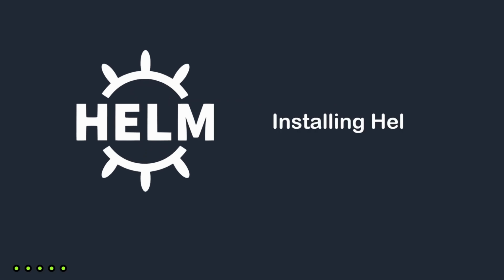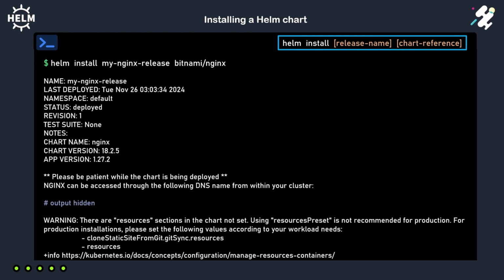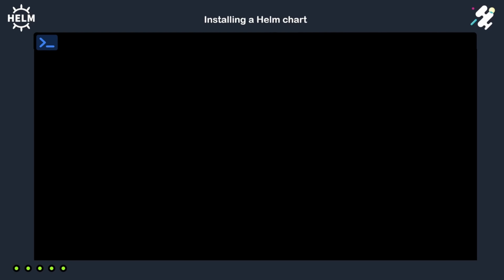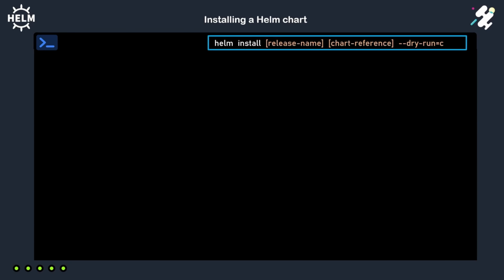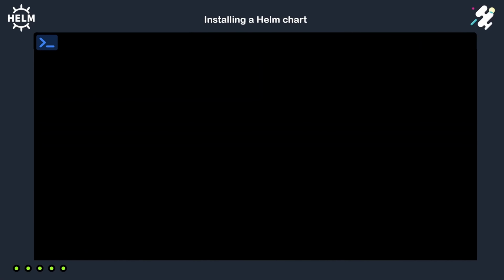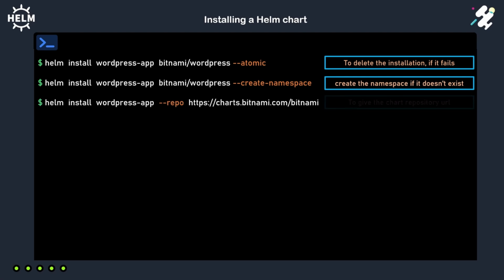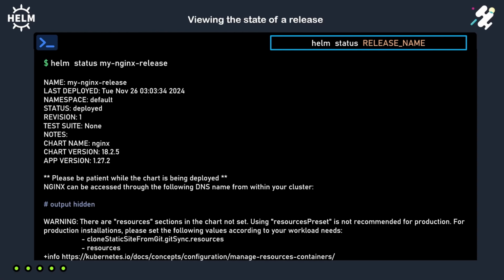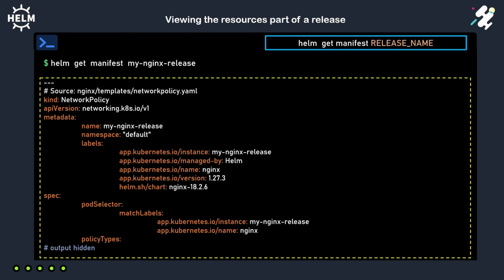Helm Tutorial For Beginners |How to install Helm charts in Kubernetes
In this lecture, we learn how to deploy applications with helm by installing helm charts.

🌟 00:00 Installing a helm chart
🌟 00:58 Viewing helm releases
🌟 01:34 Installing a helm chart with the generate name option
🌟 02:17 Viewing the manifest files with the dry-run option
🌟 03:40 Other options that can be used with the helm install command
🌟 04:19 Viewing the state of a release
🌟 05:00 Viewing the objects created when a release is installed